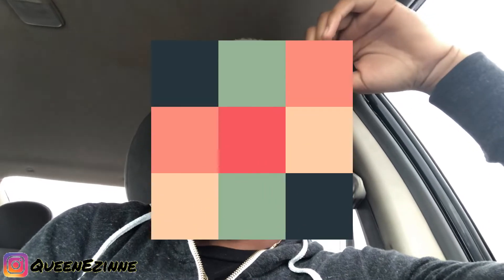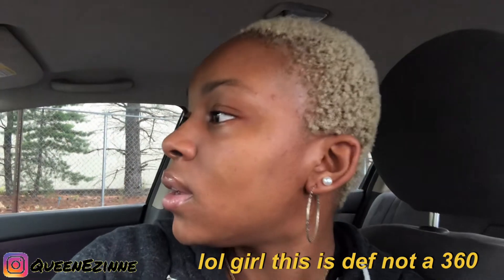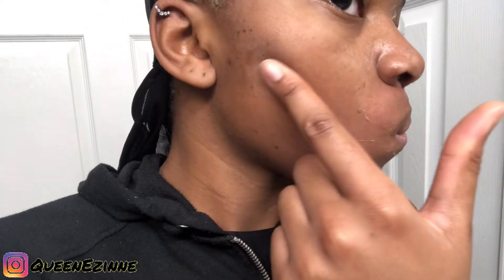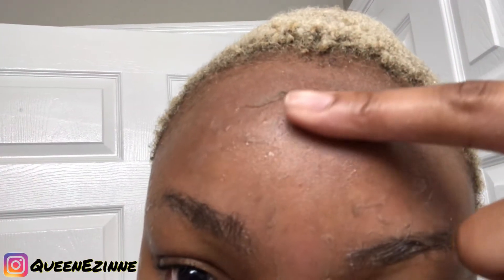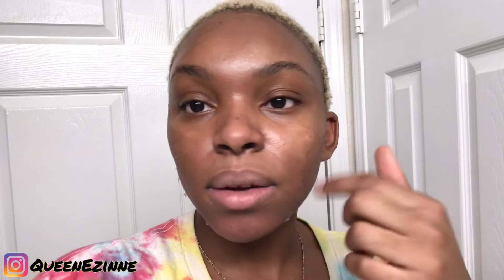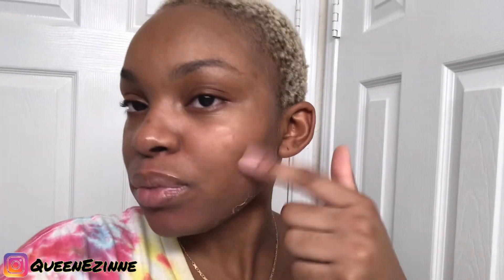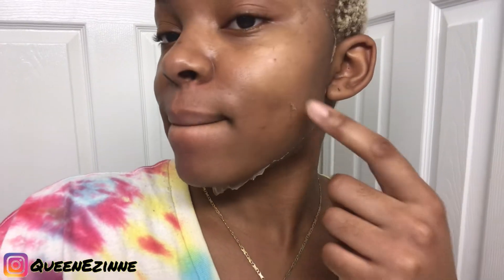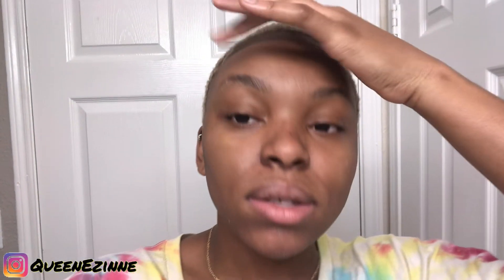I GOT A CHEMICAL PEEL! | BEFORE AND AFTER RESULTS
Hey guys!

Be sure to tell a friend to tell a friend 🤪

Name of peel: Jessner Peel

The Jessner Peel was designed to remove superficial layers of skin, dry out active acne, dislodge blackheads, reduce shallow wrinkling and scarring, help lighten hyper pigmentation and improve the overall appearance and health of sun-damaged, acne prone, aging skin.

Dermaplaning:

Dermaplaning is a cosmetic procedure that removes the top layers of your skin. The procedure aims to remove fine wrinkles and deep acne scarring, as well as make the skin's surface look smooth.